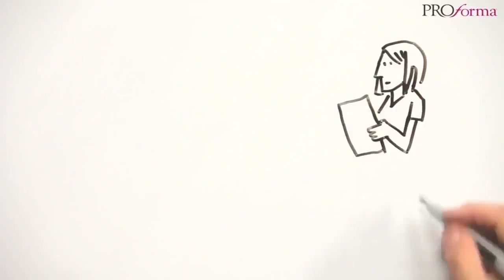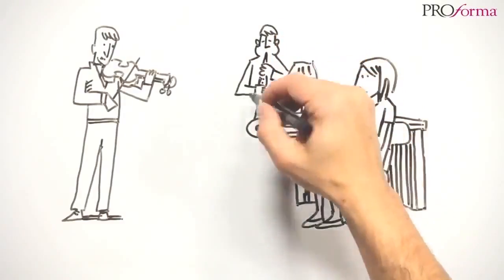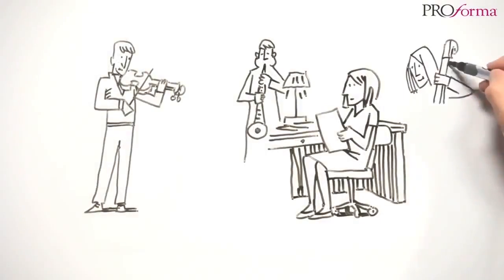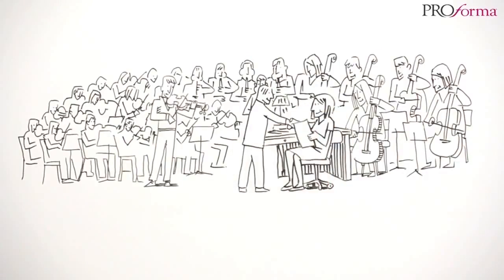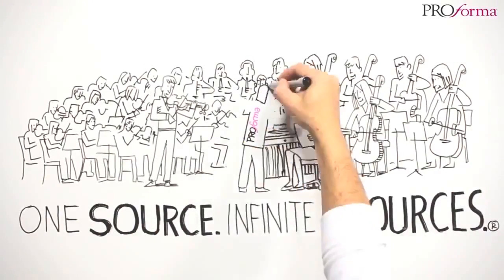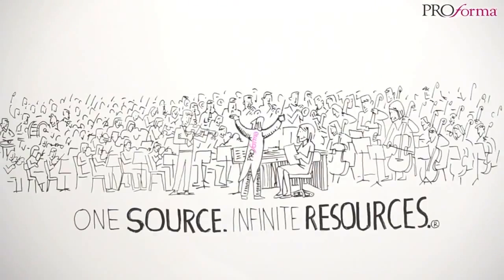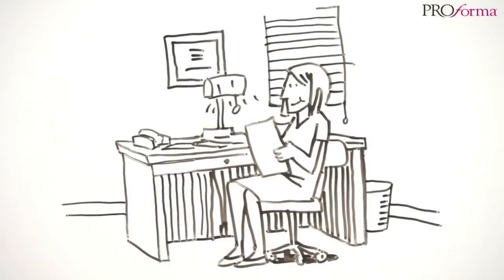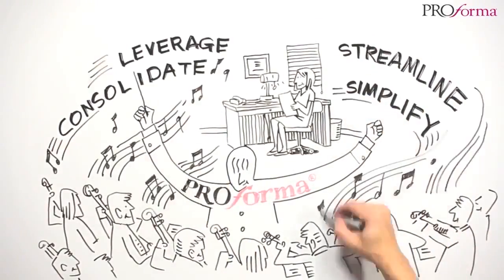Writing Instruments Denver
You have to spend money to make money.
We’ve all heard that before and it’s even more evident when it comes to being profitable in your business.
In this market, you have to rise above the competition to be noticed.  More so than ever, businesses are looking for solution providers — partners that can provide products and services for all their business needs.
Increase your impact during your sales appointments and showcase your offerings with self-promo products.
Self-promo products can:
●-Turn a cold-call into a warm call
●-Demonstrate your businesses capabilities
●-Build a trusting relationship
●-Establish credibility
●-Help you stand out at a trade show
●-Cultivate relationships long after the sales call
The following is a list of great self-promo items to consider branding with your logo before your next appointment:
●*Writing Instruments
●*Notepads
●*Travel Mugs
●*Desktop Speakers
●*Tote Bags
●*iPad/Tablet Sleeves
●*Umbrellas
●*Desktop Accessories
●*Calendars
●*Stickybooks
Use these products as appointment leave-behinds, direct mail pieces, thank you gifts, and giveaways at trade events.
It’s not just about giving promotional products to your clients and prospects; it’s about putting your creativity on display, increasing your brand awareness, and building recognition in your industry.
It’s not about what you say; it’s about showcasing what you can do.  Investing in your business makes it easier for your customers to invest in you.

Learn More About Writing Instruments:
Others Also Searched For: fine pens and writing instruments, fine writing instruments brands, list of writing instruments, luxury writing pens, writing instruments word whizzle, writing instruments history, types of writing instruments, fine writing instruments company